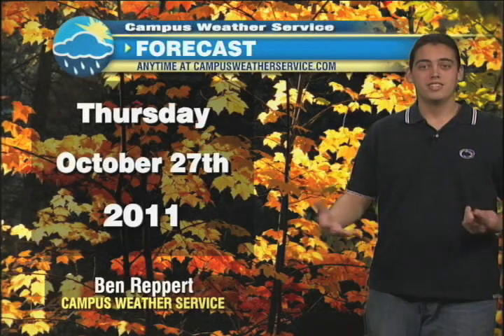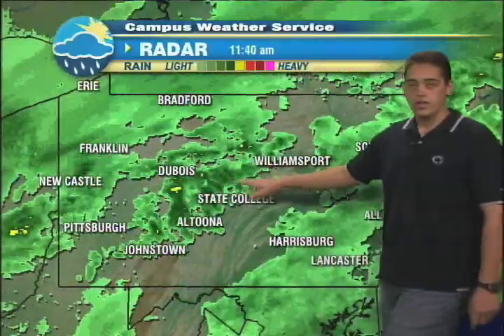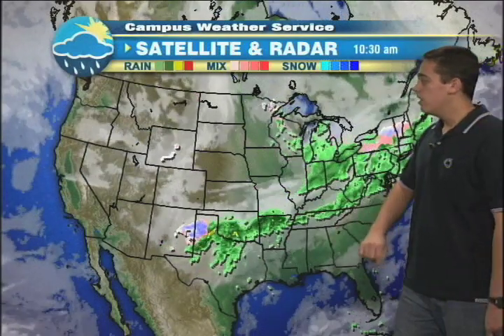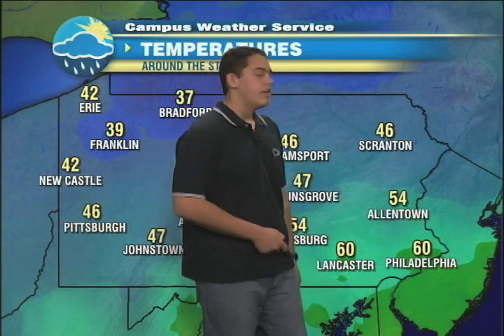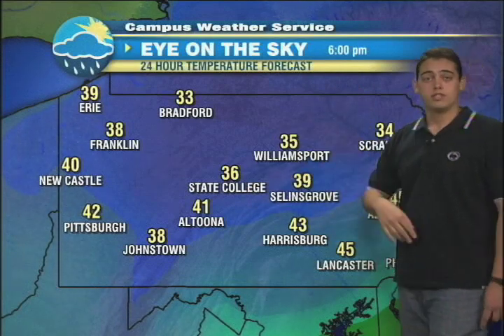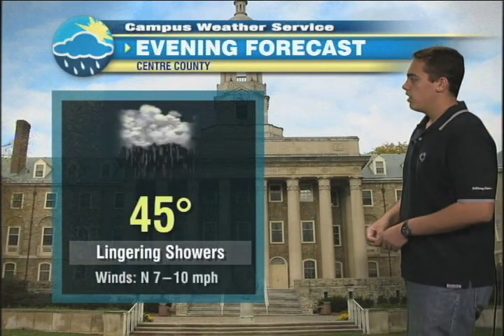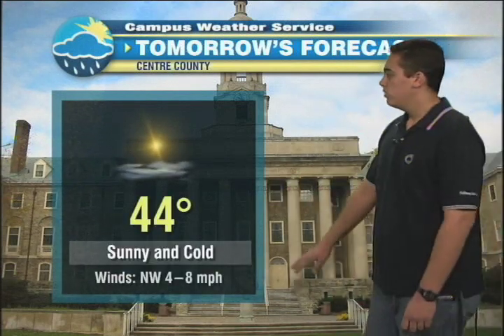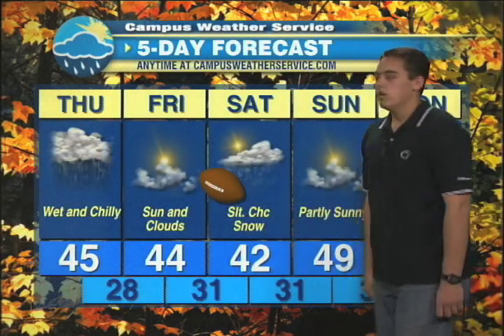Ben's 10/27 CWS Forecast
Ben has the CWS Weather Update for Thursday afternoon.